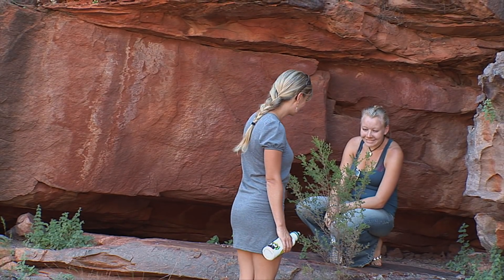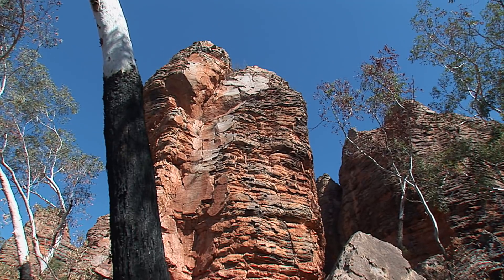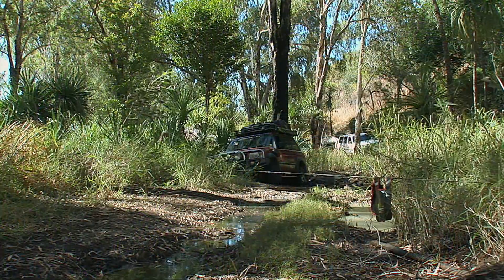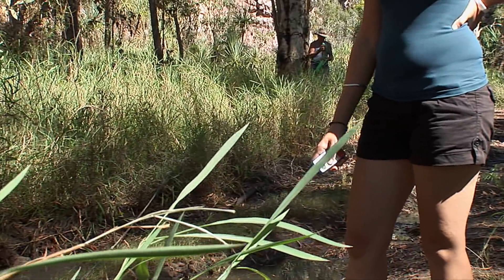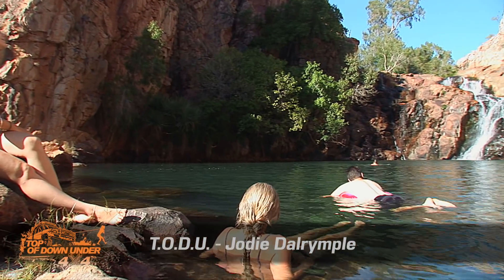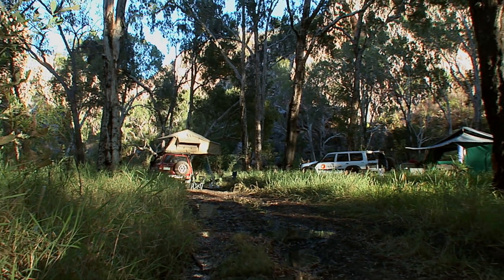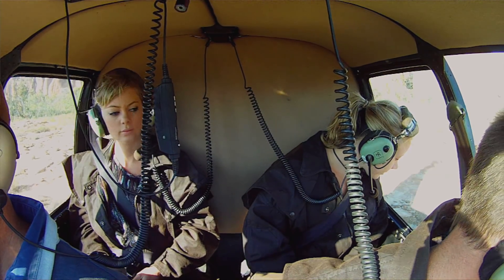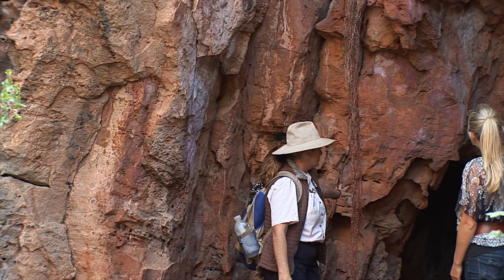TODU Series 2 EP6 - Explore Gulf Country - Poppy's Pools, Caranbirini, & Lost City -REMASTERED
The stunning Poppy's Pools is one of Penny's TOP FIVE locations in Australia. A thermal waterfall and safe swimming hole that is hidden away accessed only by a handful each year.  In the vicinity of Cape Crawford, this is one of a handful of locations that make this area so special.